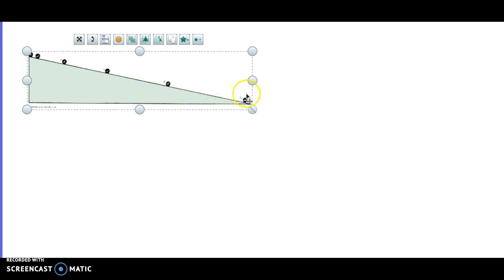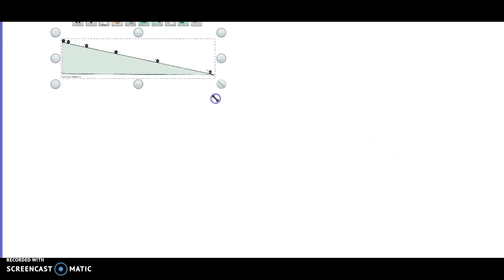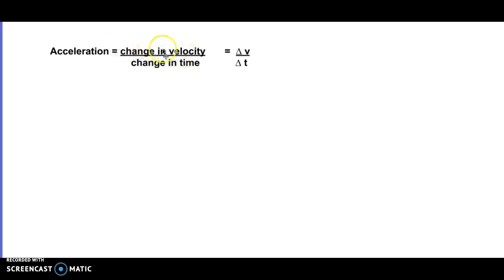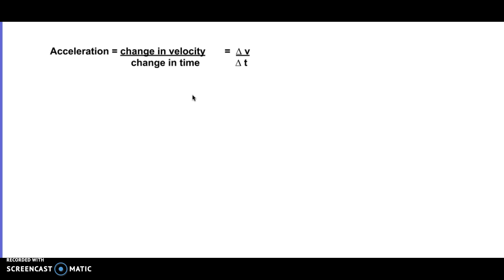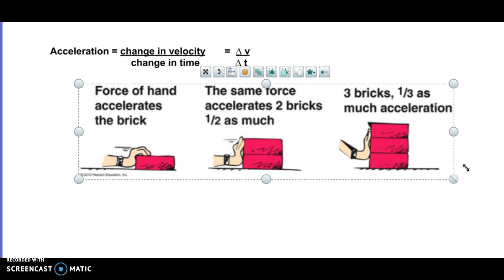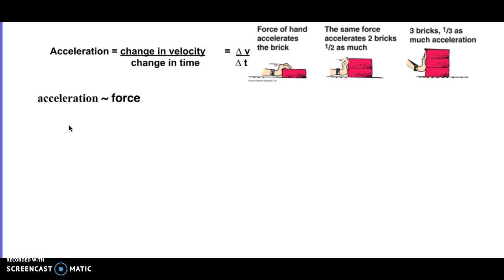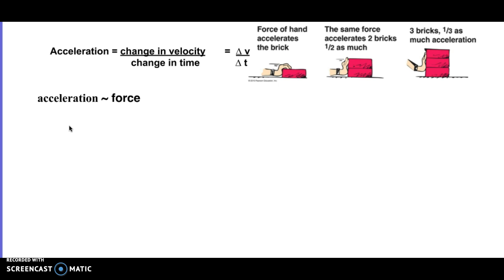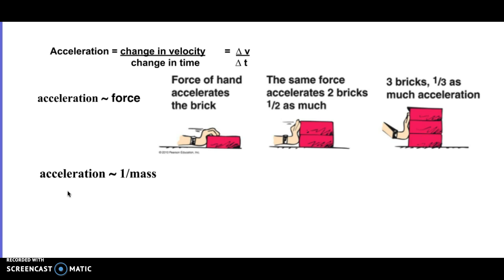Ch. 3 Newton's 2nd Law pt. 1